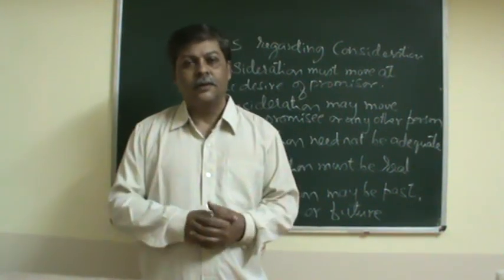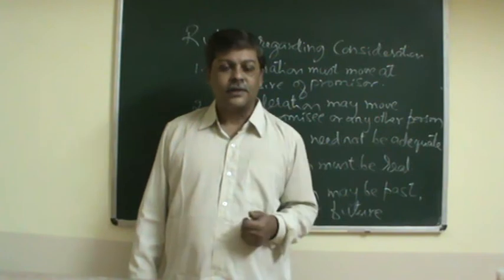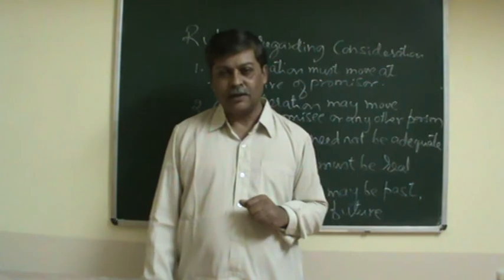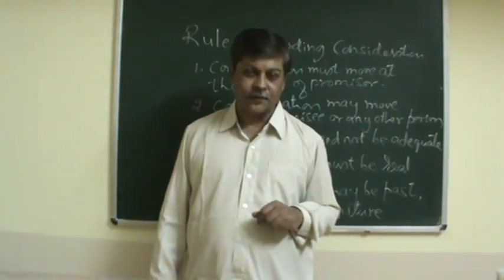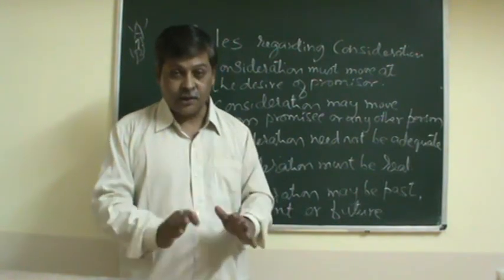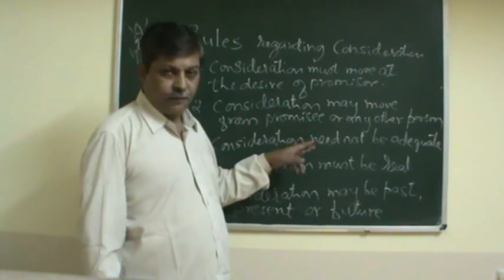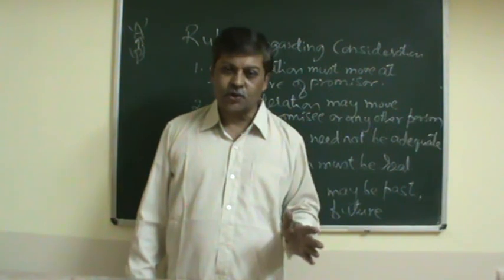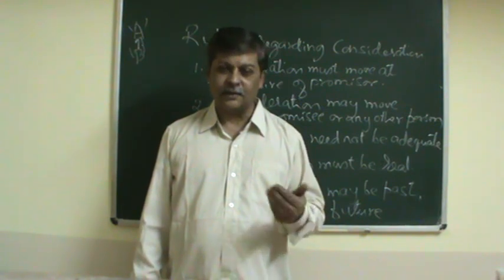B.B.A 5th semester- Business Laws- Rules regarding consideration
In this session Rules regarding consideration are discussed.
By- Dr. R.V. Chitaguppi